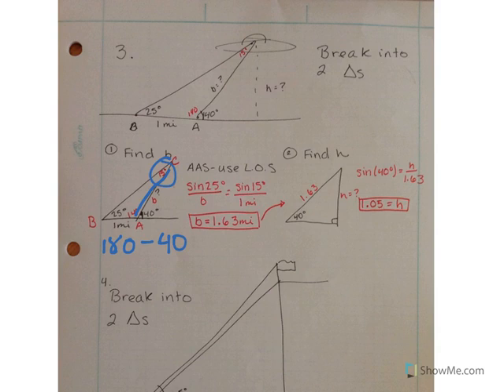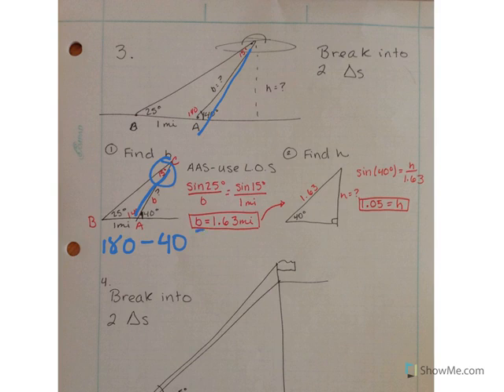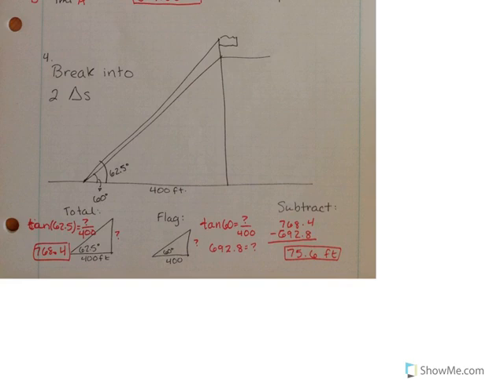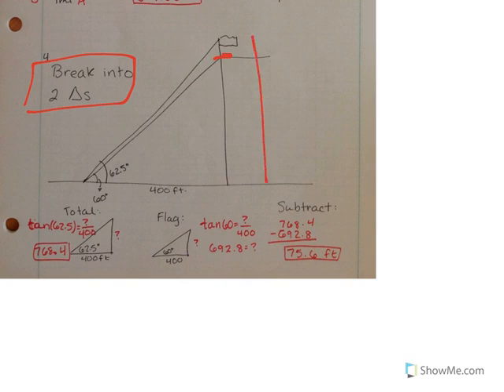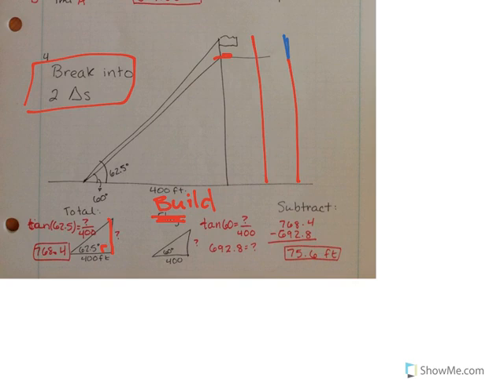LOC LOS Word Problems Worked Examples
A couple of the problems from the word problems worksheet - #3, 4